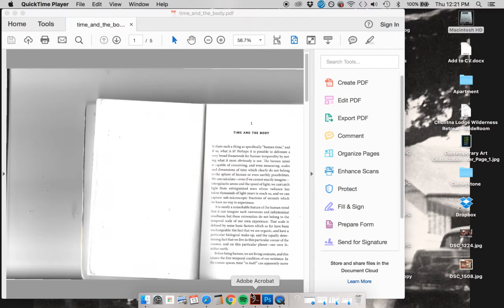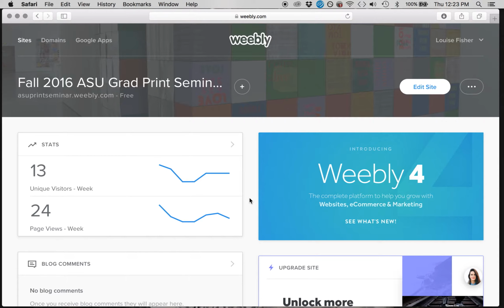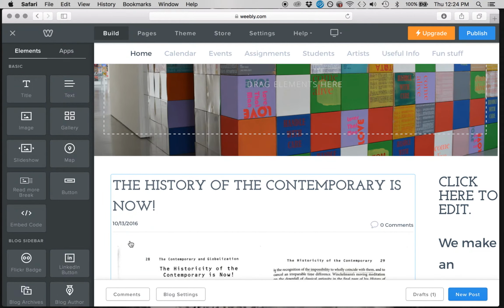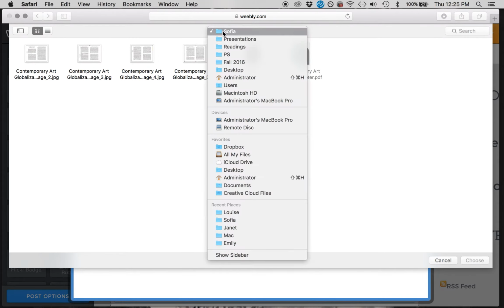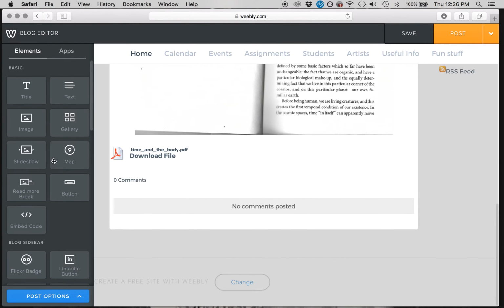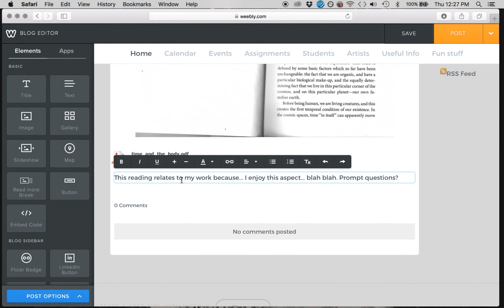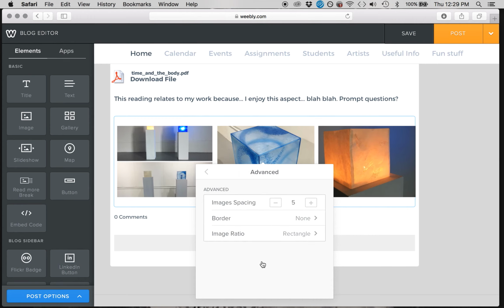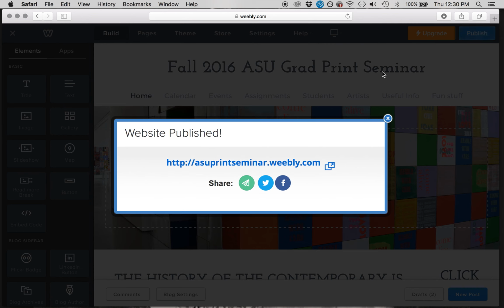Blog post demo (ASU Print Seminar)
Blog post demo for ASU Print Seminar Fall 2016. Upload a blog post for your presentation!